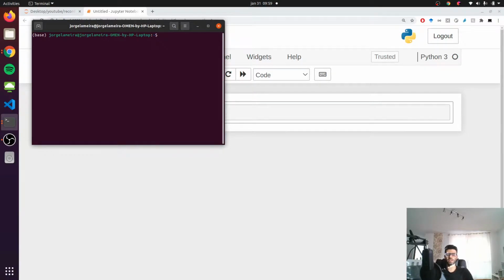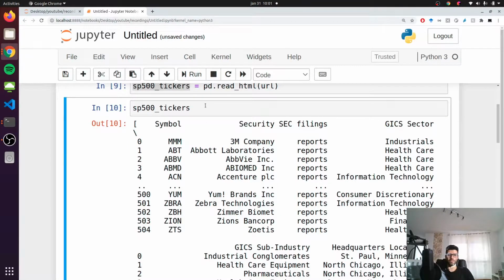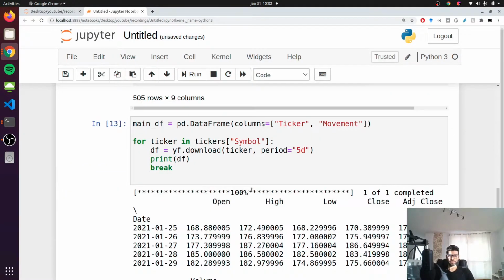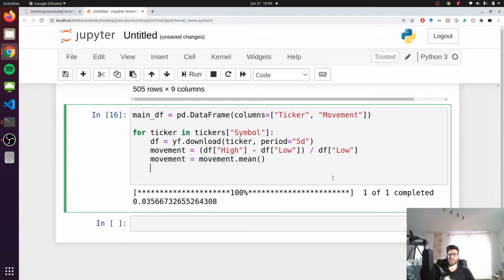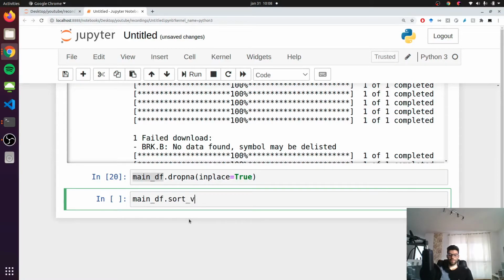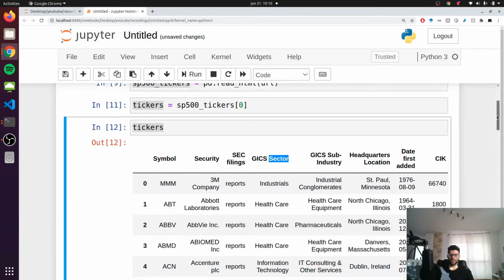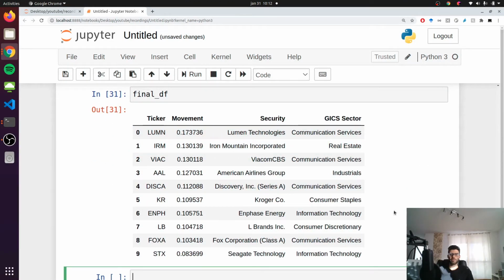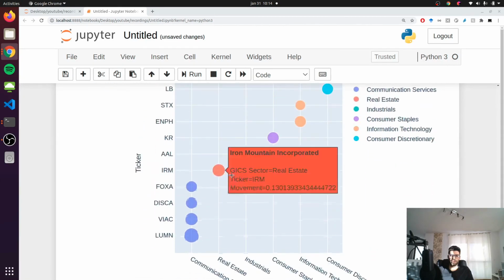S&P500 Top Movers - Python Tutorial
Let's dig into the top intraday movements for the S&P500 components, we will conduct a simple analysis for the past 5 days.